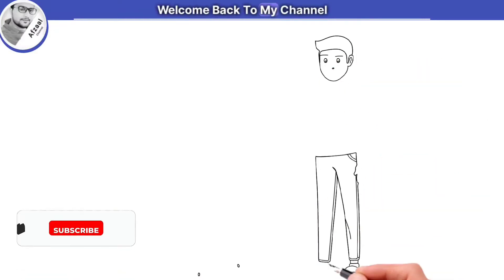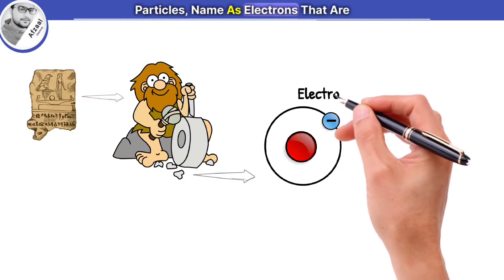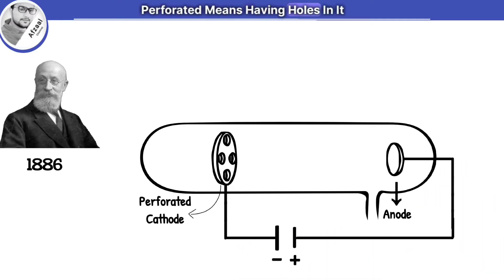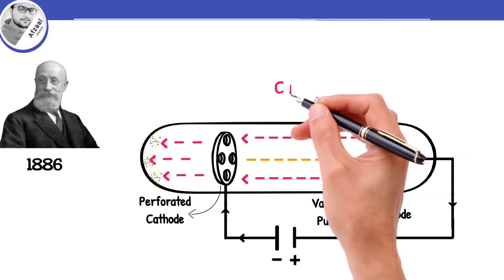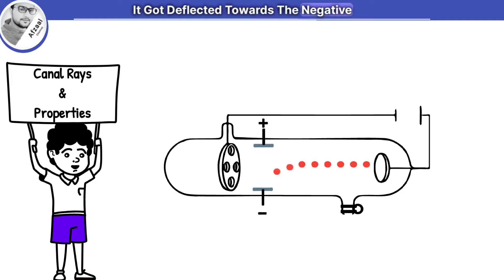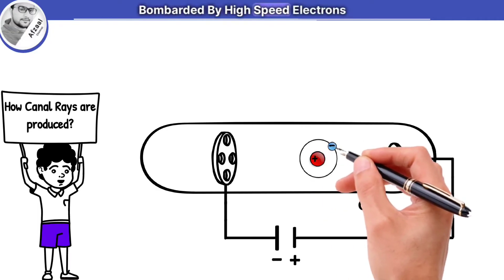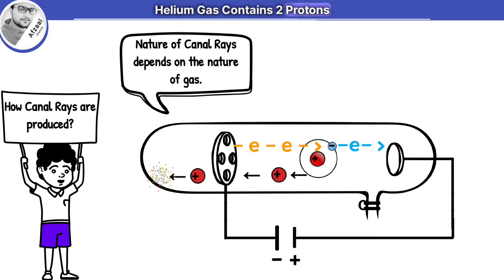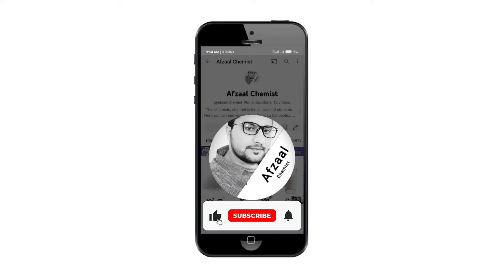Discovery of Proton | Goldstein Experiment | Properties of Canal Rays | Structure of Atom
In this video you learn about the discovery and properties of electrons.

How did electrons discover?
In 1886, Goldstein conducted an experiment,
 using a special device called a cathode ray tube. Which has an anode, and perforated cathode,
connected to the high-voltage battery, Perforated means having holes in it. This tube was filled with gas at low pressure, maintained by a vacuum pump. When an electric current was passed through, something incredible happened! Goldstein observed that in addition to cathode rays, other rays were also present in the discharge tube. These rays were travelling in opposite directions to cathode rays. He found that these rays passed through holes present in the cathode. and produced a glow on the walls of the discharge tube.
He called these rays as "canal rays".

why they are named canal rays?
These were called canal rays, because they passed through the holes or canals in the cathode, and produced glow. Later 1920 Rutherford named these particles as Protons.